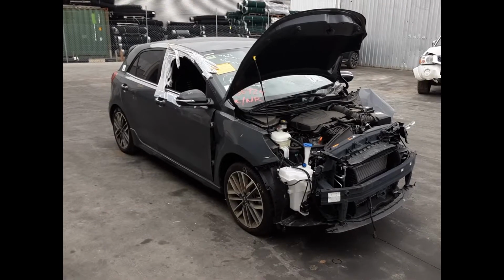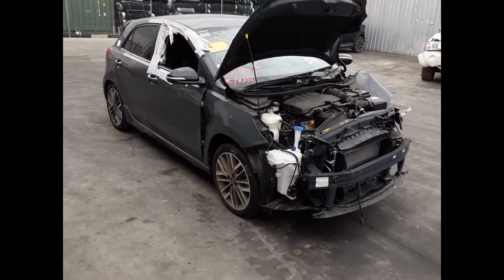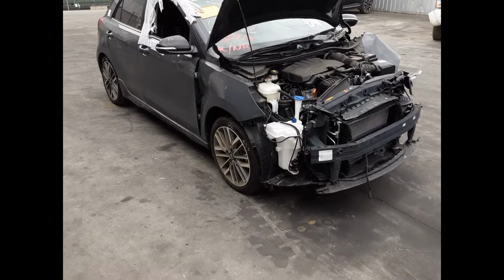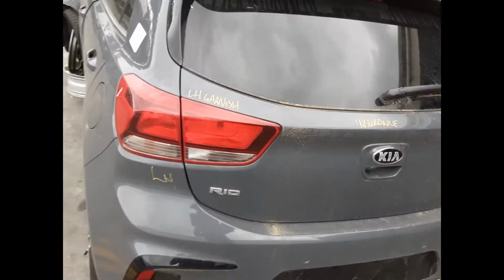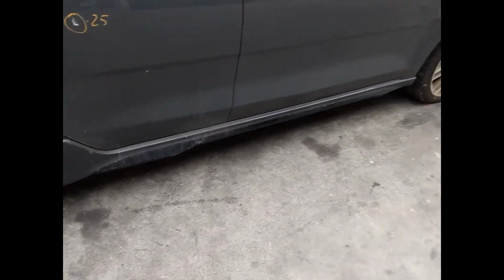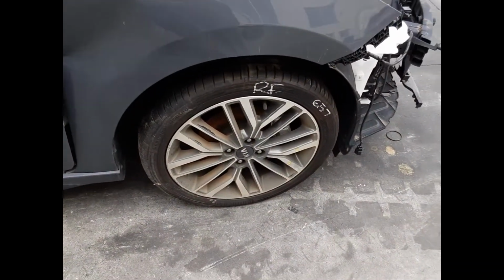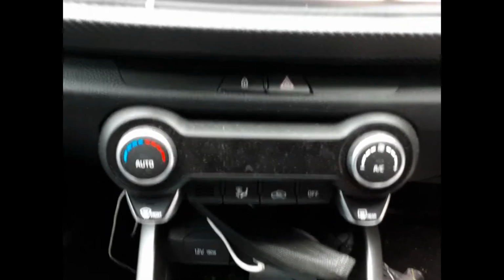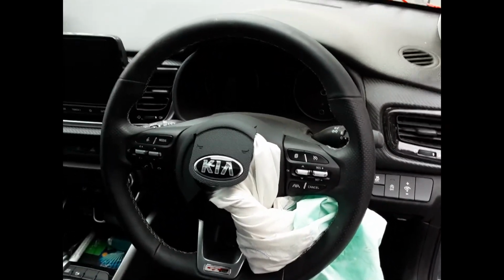Wrecking – 2020 Kia Rio – Automatic FWD 5245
2020 Kia Rio – Automatic 5245
 1.0 Litre 3 Cylinder Petrol
Stock # 5245
Hi, this is Chris from Total Parts Plus. And today we have a 2020 Kia Rio GT-Line Hatch. Stock reference number 5245.
This shape runs from the sixth month '18 through to the current shape. It has a G3LC one-litre, three-cylinder, turbo-petrol engine backed by an automatic front-wheel drive transmission. G3LC one-litre, three-cylinder, turbo-petrol engine.
We have the left rear 17-inch factory alloy mag with a good tyre. Left taillight. Left tailgate garnish. Tidy rear bumper cover. Tailgate appears to have no damage. Right-hand tailgate garnish. Right-hand taillight. Right rear 17-inch factory alloy mag with a good tyre. Right-hand side skirt. Right rear door has one small dent. Right power door mirror. And a right front 17-inch factory alloy mag with a good tyre.
We have the driver's side door trim. Power window master switch. This vehicle is fitted with black cloth and leather interior. Automatic type console. Automatic gear shifter. Heating controls. Factory display screen. Interior mirror. Courtesy lamp. Sunglass holder type. Left-hand sun visor. Right-hand sun visor. Instrument cluster. And a tidy three-spoke leather steering wheel with cruise, audio, and phone buttons.

Ebay Store:  Total Parts Plus 1